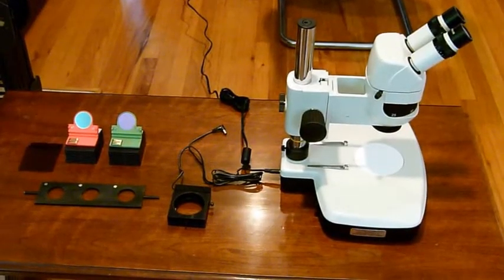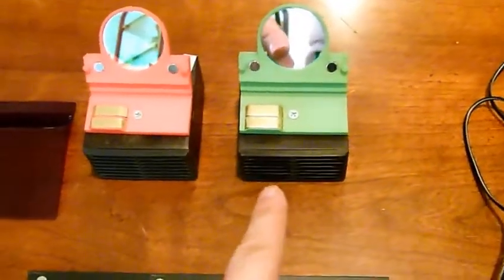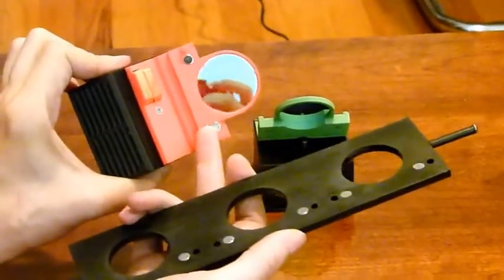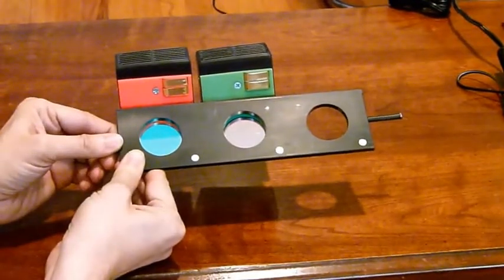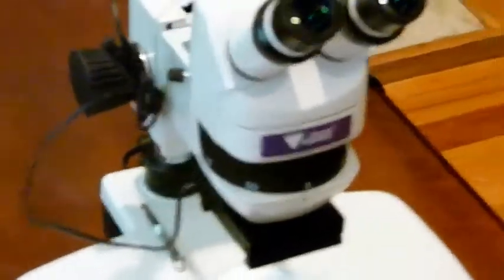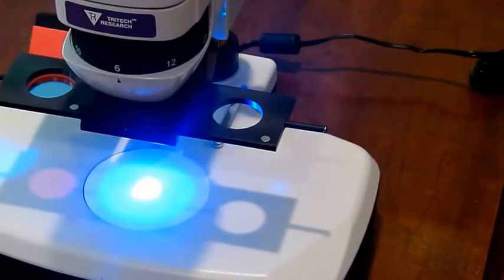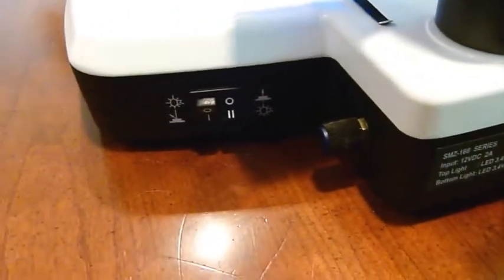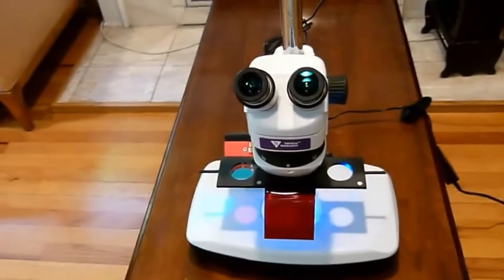SMT1-FL-QC Microscope Assembly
This video shows the parts of Tritech Research's SMT1-FL-CQ Fluorescence Dissecting Stereomicroscope and how quick and easy it is to set up and use!